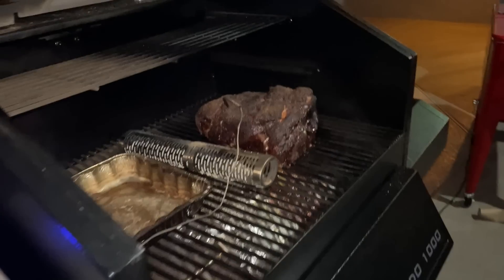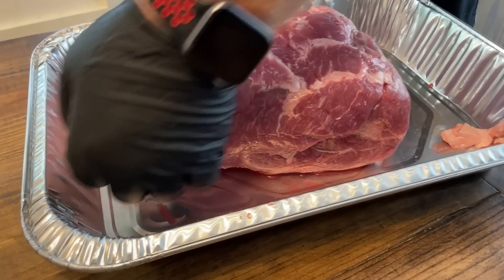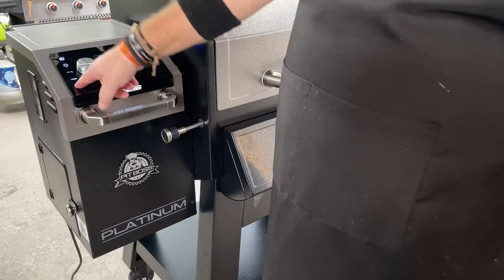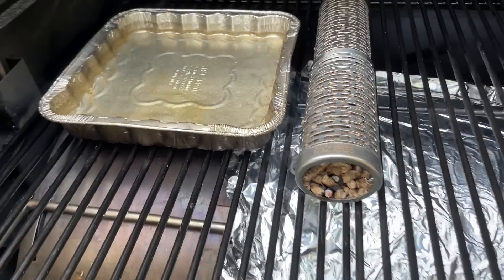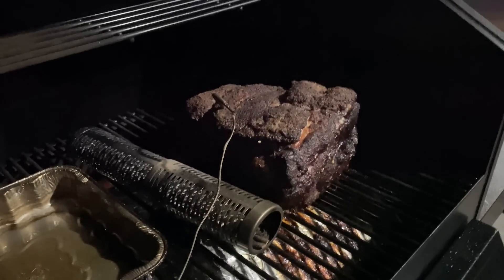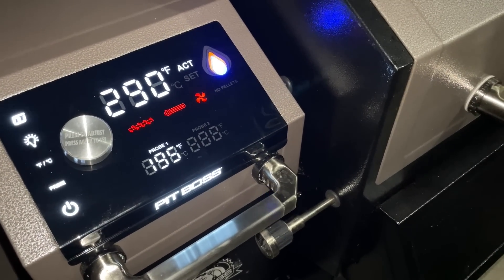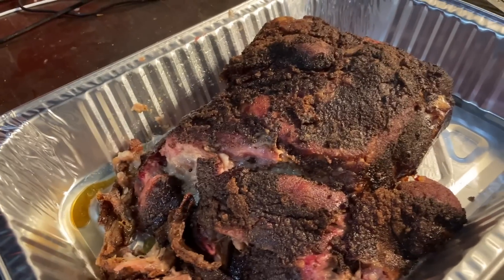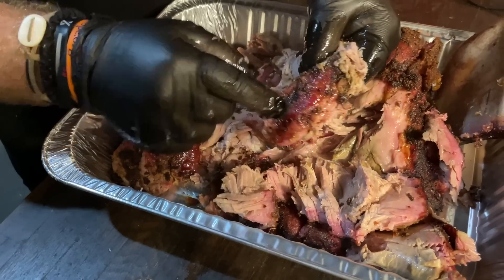HOW TO MAKE AMAZING SMOKED PORK BUTT ON PELLET GRILL! PULLED PORK ON PIT BOSS PLATINUM LAREDO 1000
You have to try this! Today we're showing HOW TO MAKE AMAZING SMOKED PORK BUTT ON THE PELLET GRILL! This PULLED PORK we made on the PIT BOSS PLATINUM LAREDO 1000 is so AMAZING! We are so impressed with how it turned out! You gotta give this SMOKED PORK BUTT on the PELLET GRILL a try for yourself!

This link takes you directly to Walmart.com where you can find our favorite PIT BOSS products!

Farberware Self Sharpening Knife:

Farberware EdgeKeeper Paring Knife:

Mercer Culinary Millennia 11-inch Granton Edge Slicer

Usual Suspects Rub Recipe: *This is for our shaker - makes approx. 4oz.

1tbsp salt
1/2 tbsp pepper
1/2 tbsp onion powder
1 tbsp garlic powder
1/2 tbsp Adobo
1 tbsp accent.